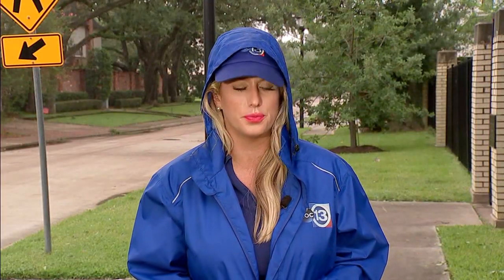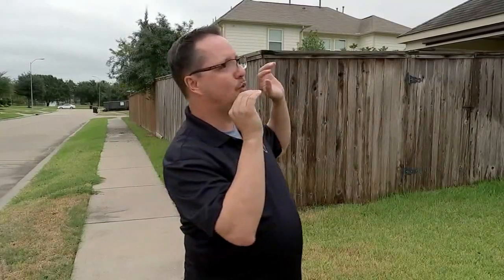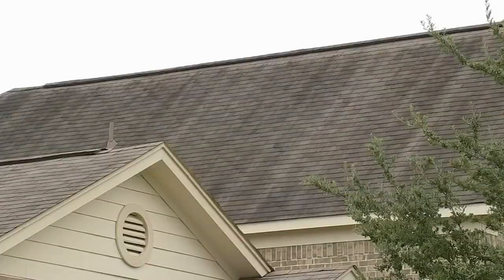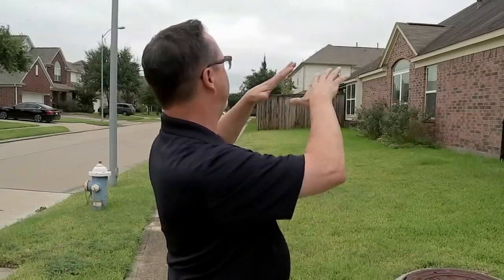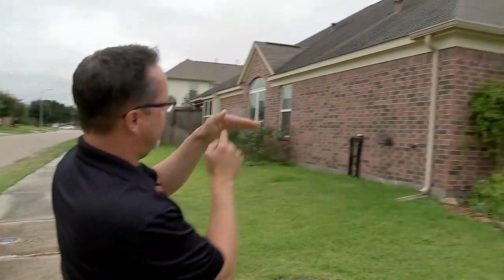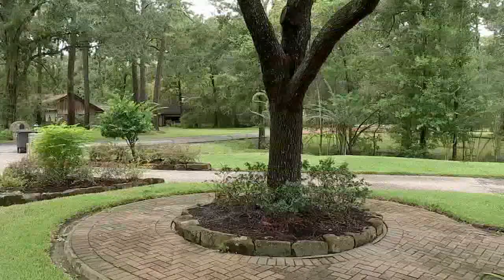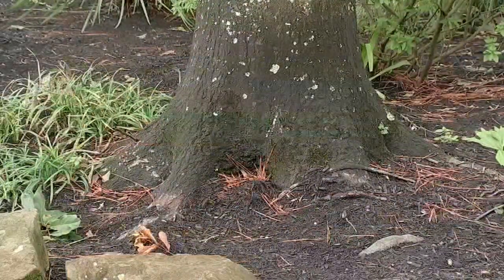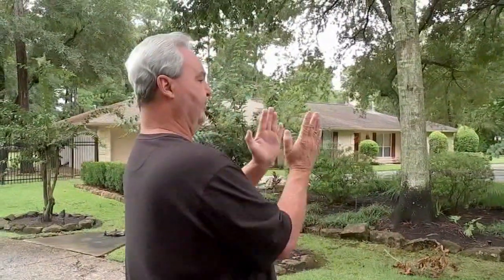What do I check for after a storm?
You've seen the images of homes and businesses that have significant damage from Hurricane Nicholas and may be feeling fortunate that you walked away without any issues. But just might be surprised!